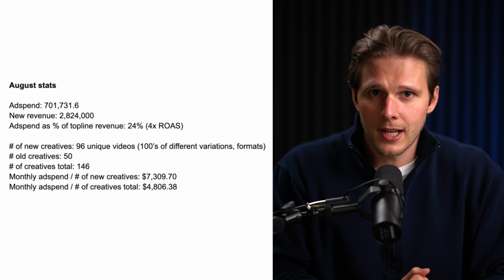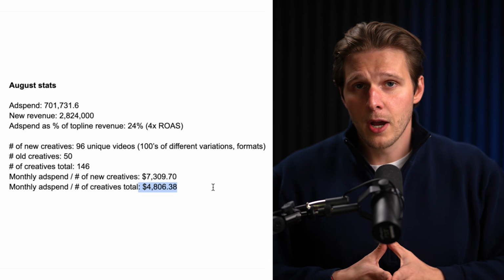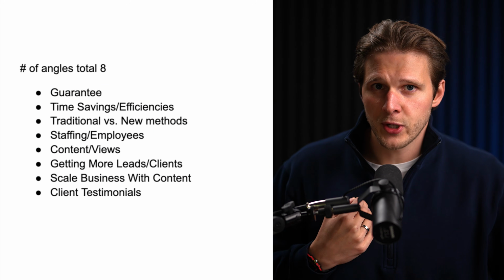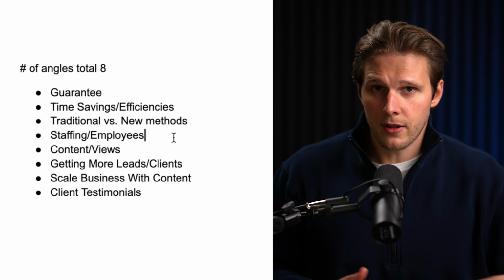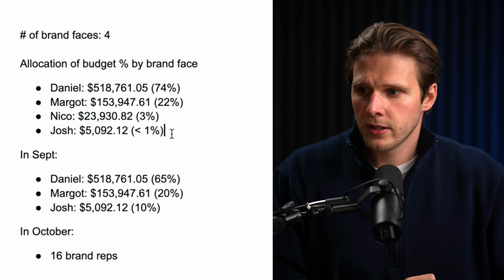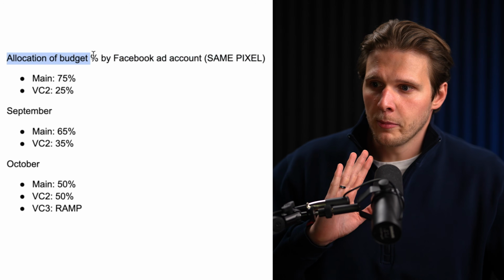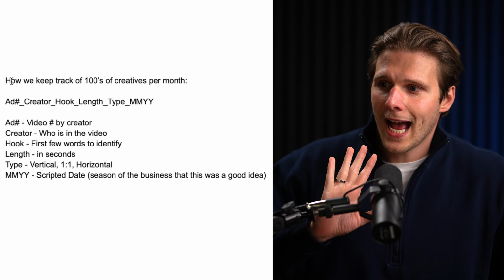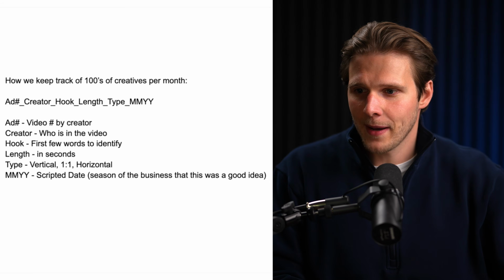I spent 700k on Facebook ads - here's how much I made